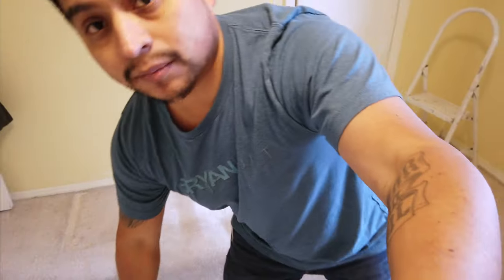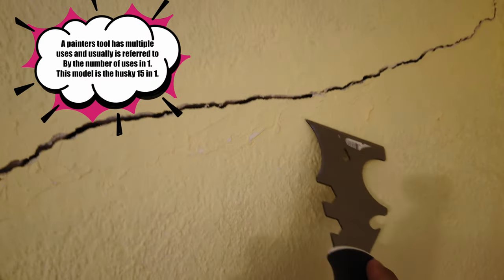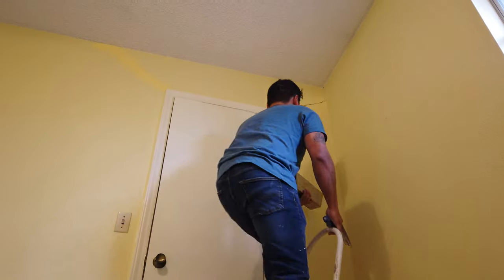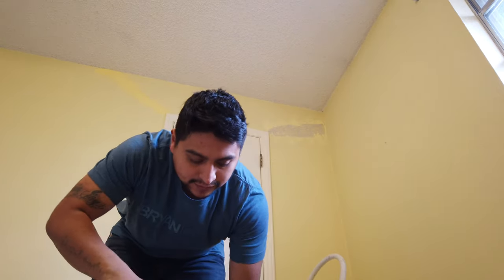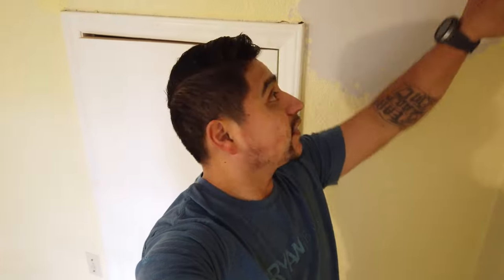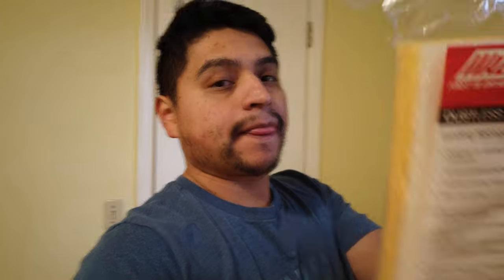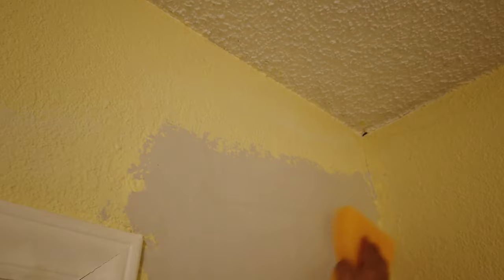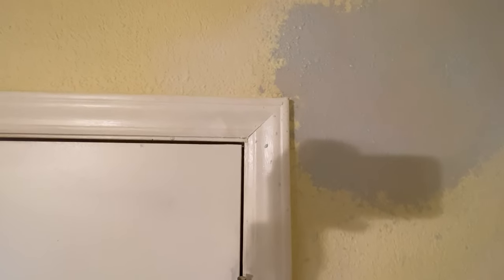How To Repair Cracks Above Doors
Hey guys in this video ill show you how i repair cracks above doorways. This repair was from foundation issues but this will also work for settling cracks and hairline cracks.

Material

5 minute joint compound

Tools
Drywall taping knife
Drywall tray